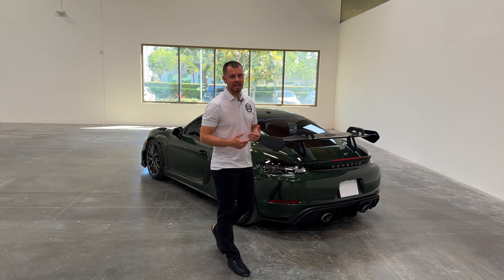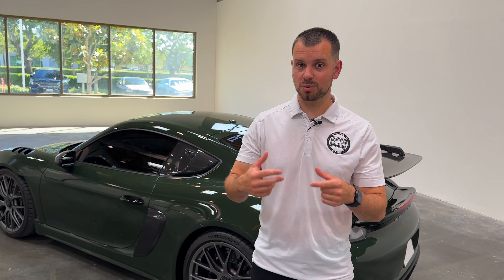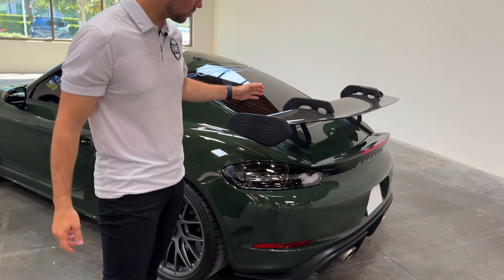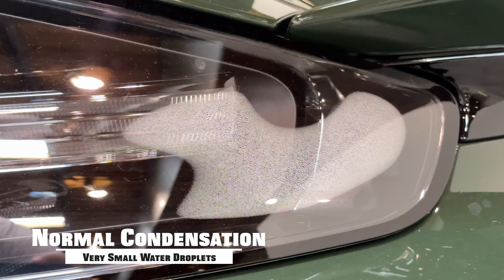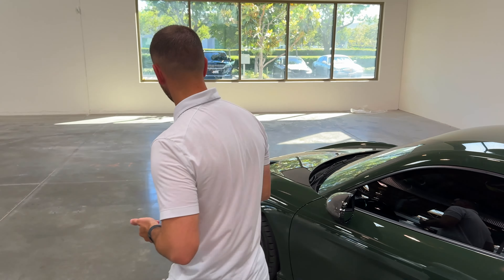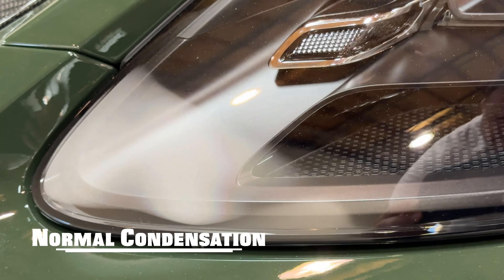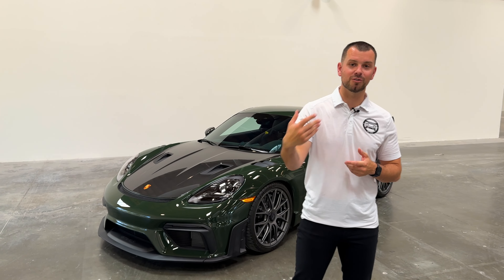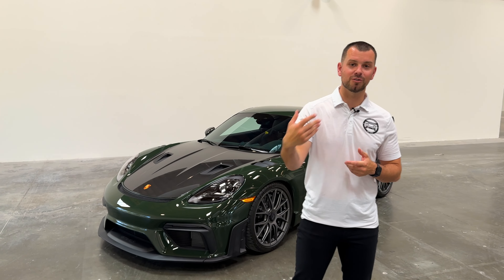Is Condensation in Porsche Lights a Normal Occurrence?! Why Does it Happen?!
Is Condensation in Porsche Lights a Normal Occurrence?! Why Does it Happen?! In this video we cover why you may see condensation in your Porsche tailights or headlights as well as show you what is considered normal and what is not.

My name is Mason and I am obsessed with Porsche's...hence the name Pcarwhis-perer!

➡️My Gear:
➡️Canon M50
➡️GoPro Hero 8
➡️27 Inch IMac

➡️My Porsche Memorabilia Recommendations:
➡️Porsche Carrera: And the Early Years of Porsche Motorsports
➡️Porsche 70 Years: There Is No Substitute
111 Porsche Stories You Should Know Revised & Updated